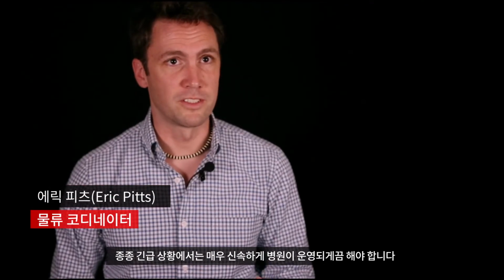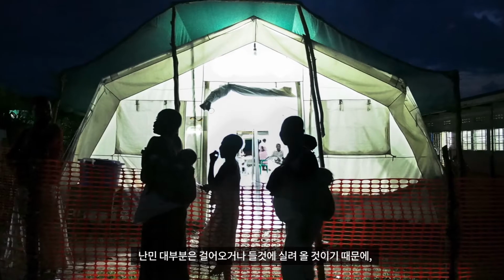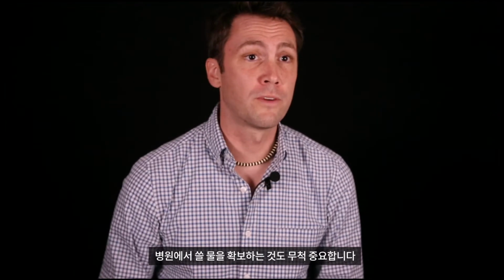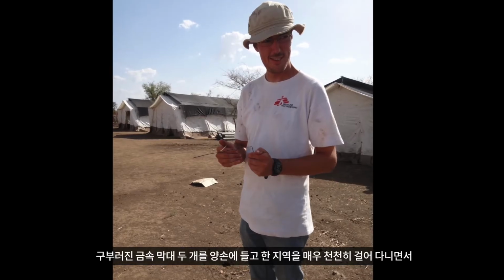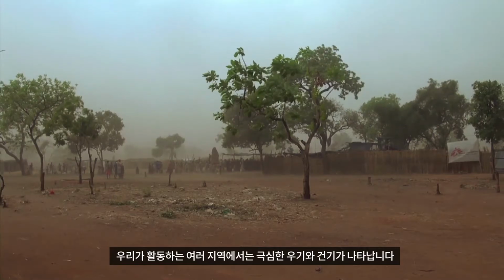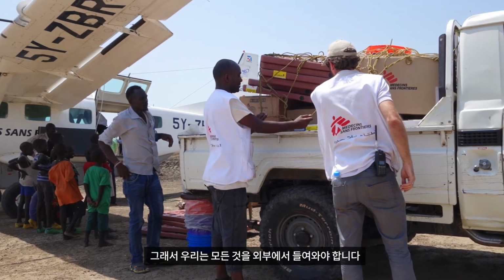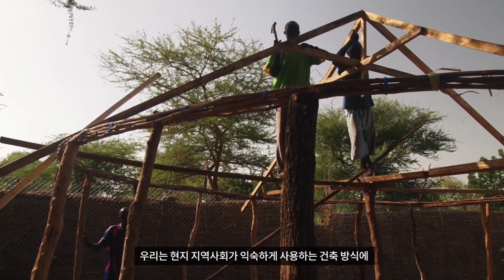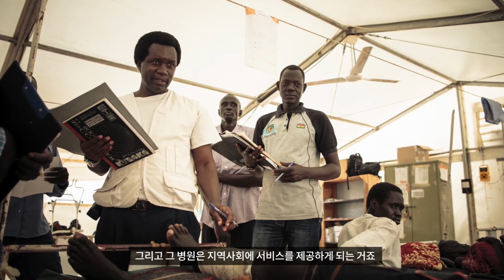야전 병원을 세우는 방법: 에릭 피츠와의 3문 3답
긴급 상황에서는 매우 신속하게 병원이 운영되게끔 해야 합니다.
아래 세 가지 질문에 대한 국경없는의사회 물류 코디네이터 에릭 피츠의 답변을 알아보세요.
1. 병원을 세울 장소는 어떻게 결정하나요?
2. 어떤 어려움이 있나요?
3. 국경없는의사회 야전 병원은 누가 세우나요?